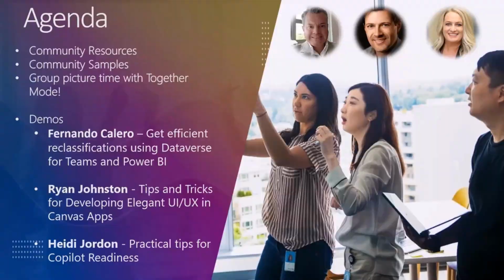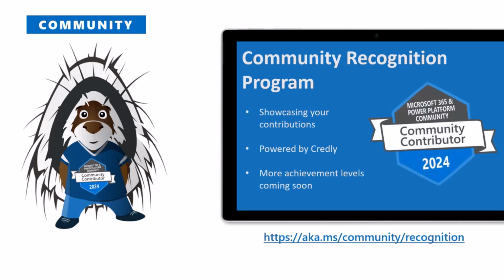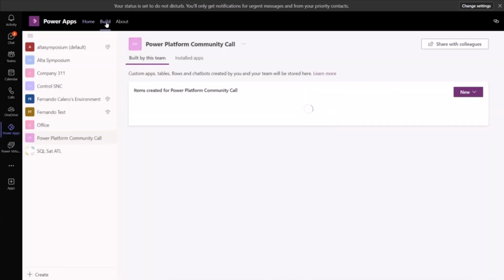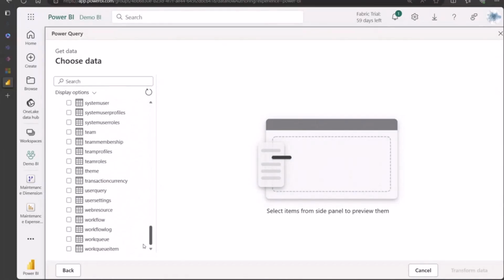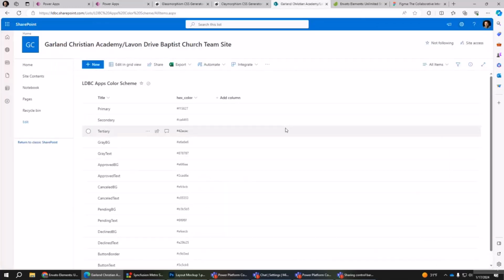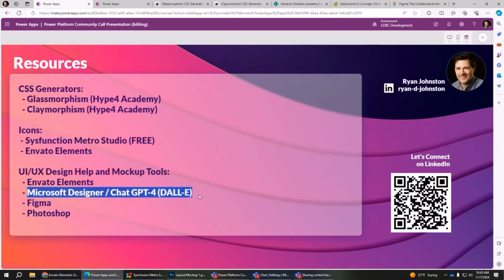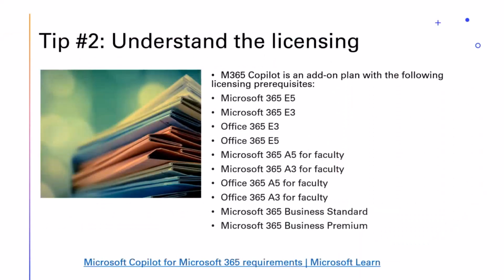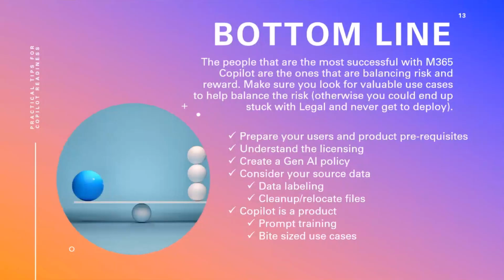Microsoft Power Platform community call – January 2024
📺 Microsoft Power Platform community call on January 17th, 2024. Recap on news and updates from Microsoft, followed by demos by the community.

✨ Call included three demos:
• Get efficient reclassifications using Dataverse for Teams and Power BI – Fernando Calero | @FernandoCaleroT
- Note: The beginning of Fernando's demo was visually cut off due to a recording issue, but the demo continues at 15:45
• Tips and Tricks for Developing Elegant UI/UX in Canvas Apps – Ryan Johnston
• Practical tips for Copilot Readiness – Heidi Jordon | @heidi_jordan14

👏 Host:
• David Warner (Microsoft) | @DavidWarnerII

📃 Agenda
00:00 Introduction
01:00 Community Resources
02:00 New Co-Host
03:35 Request to present
04:47 Power Platform Samples
07:18 Sharing is Caring
07:35 Community badges
08:16 Upcoming Events
09:15 Picture time with Together Mode!
10:44 Get efficient reclassifications using Dataverse for Teams and Power BI – Fernando Calero | @FernandoCaleroT
29:08 Tips and Tricks for Developing Elegant UI/UX in Canvas Apps – Ryan Johnston
46:14 Practical tips for Copilot Readiness – Heidi Jordon | @heidi_jordan14
61:10 Community Resources!